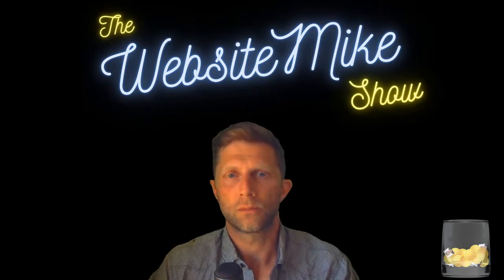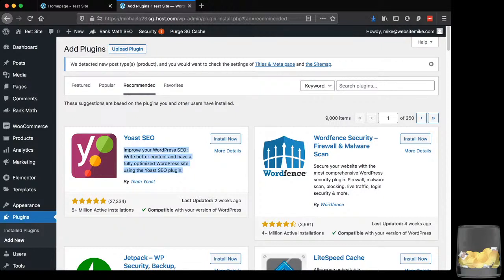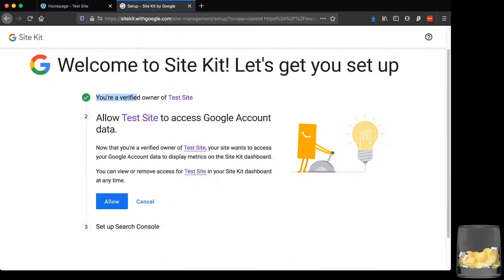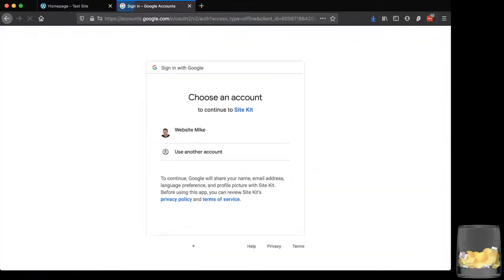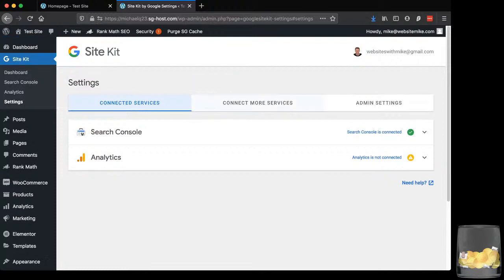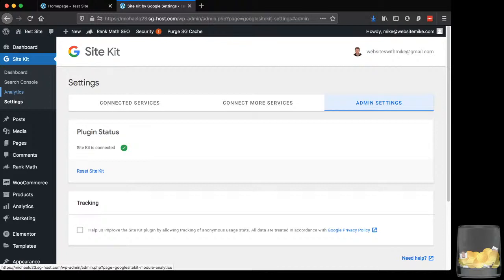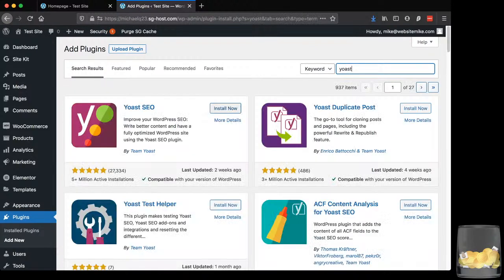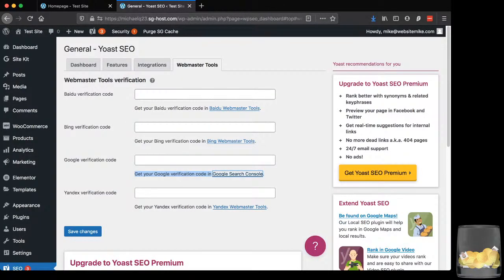The WebsiteMike Show | Episode 11 | An Almost Daily Live Stream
Episode 11 is a continuation of Episode 10 and they are both part of a Website Workshop.  During this workshop video series you will learn how to build a website.  Specifically, we are building one for a psychologist.  The reason for this is that a template website came with some software we are using to help us build the website.

Elementor Pro is the name of software and it is called a website 'page builder'.  Please use my link to purchase Elementor Pro and we will get a referral bonus:

In this episode I show you how to:
1.  Set up the Google Site Kit plugin
2.  Make your website more search engine friendly

Additionally, websites require a place to live on the Internet - this is called hosting.  Website hosting is similar to buying some space in a large building where you keep important things.  I currently use and recommend a service called SiteGround.

The WebsiteMike Show is a usually but not always daily live stream related to websites.  There are 3 key stream themes; website workshops, website-related news, and industry professional (and amateur) interviews.

Website workshops are hands-on live streams where I build a website but chat can certainly weigh in on the decision making process.  So, in some sense, it's a communal build.  Website-related news refers to events like Google Algorithm updates for example.  And industry professional (and amateur) interviews will be with people who work or have interest in the website space.

If you have any website-related questions please reach out during a live stream on chat or through my

I don't have a set live streaming schedule so we're gonna need to meet halfway on this one :)

Thank you so much for taking time to read this if you are doing so.  You are a champ and your support means the world to me.  Together we are stronger - let's support one another and bring as much joy and prosperity to as many as we can.